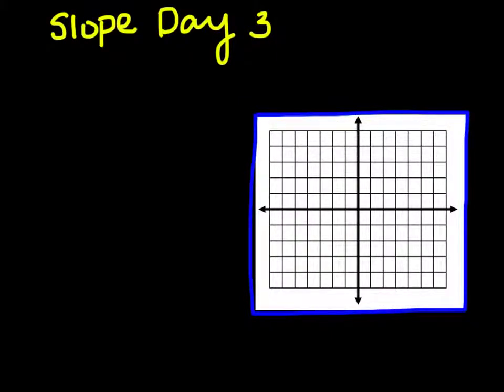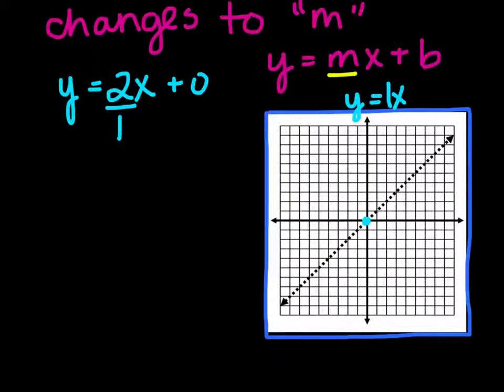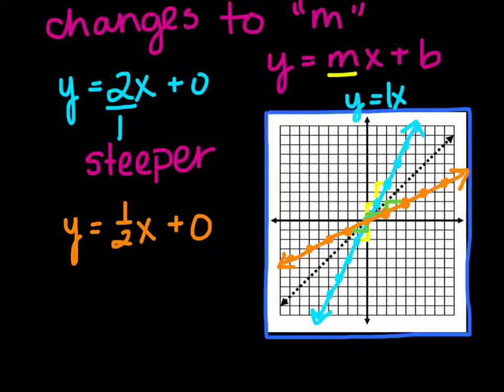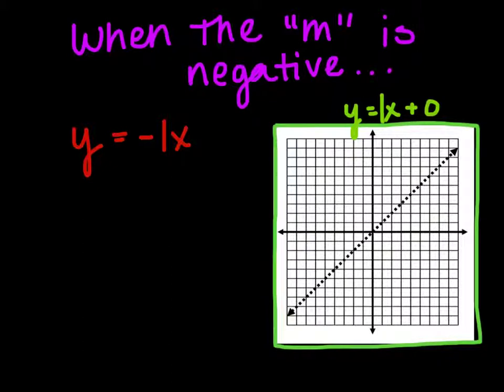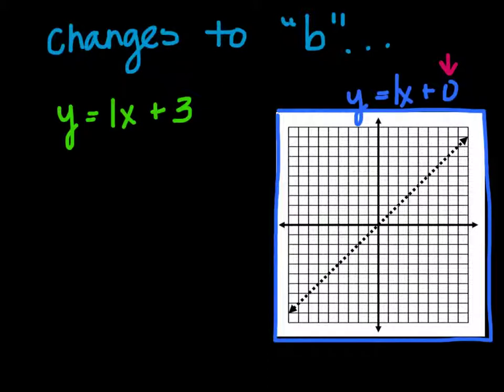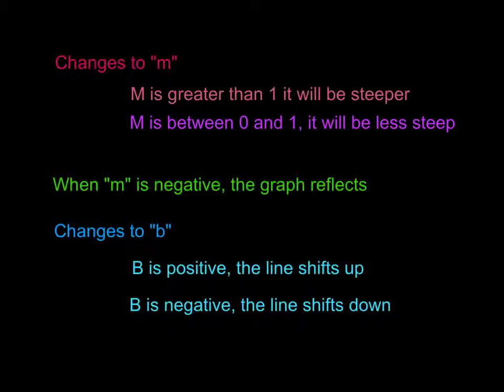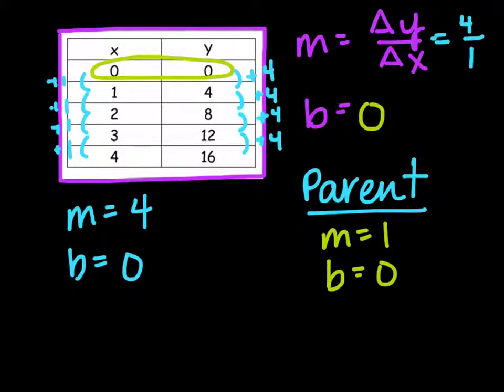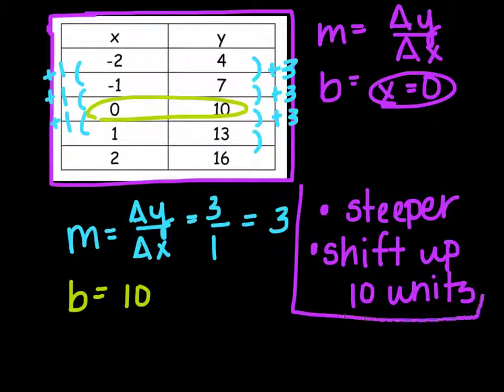Slope Day 3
this video explains the transformations that can occur to a linear equation when changing the m and b.